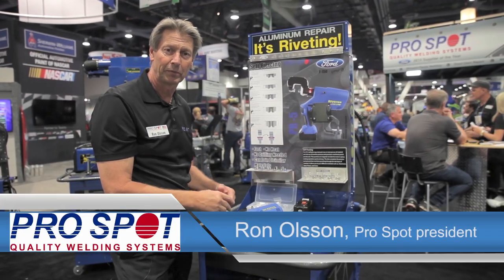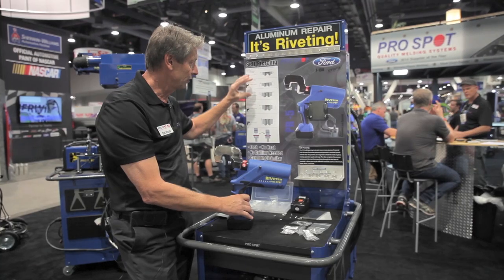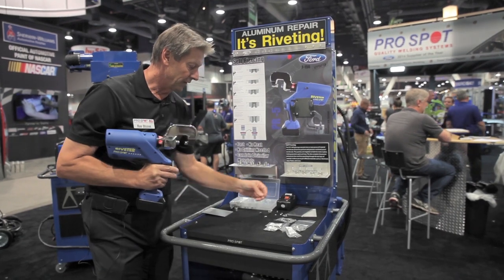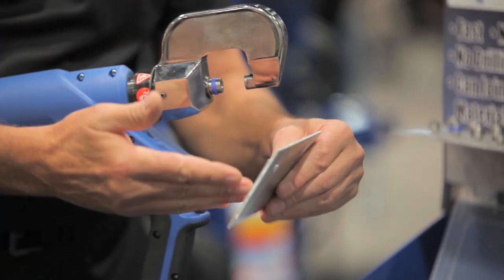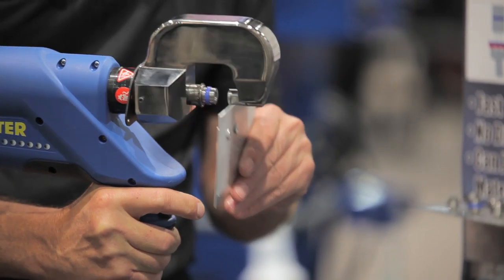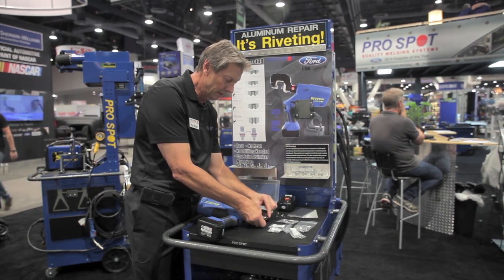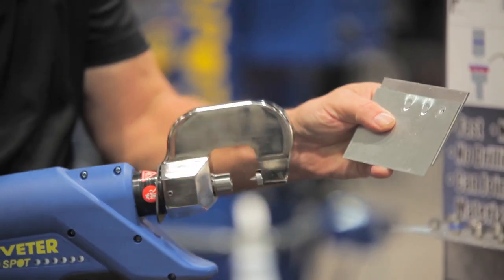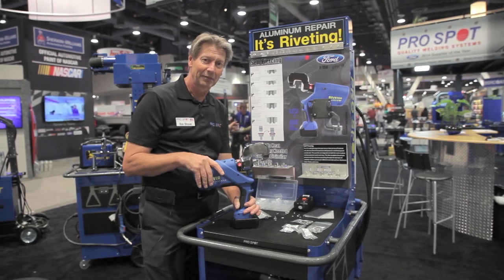Pro Spot Aluminum Self Piercing Rivet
Pro Spot's PR-5 Riveter is a SPR Rivet Gun that applies & removes rivets as a cold joining process on heat sensitive materials, like aluminum. The Riveter comes equipped with a variety of magnetic die